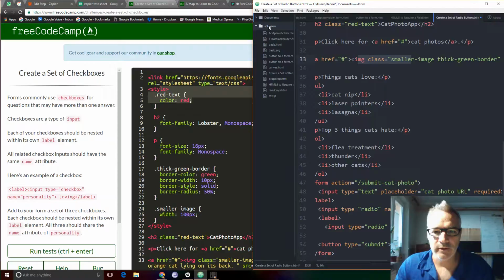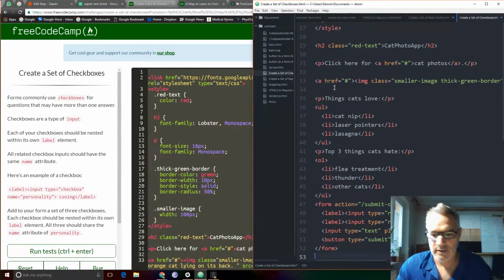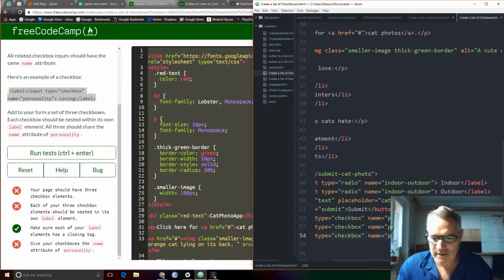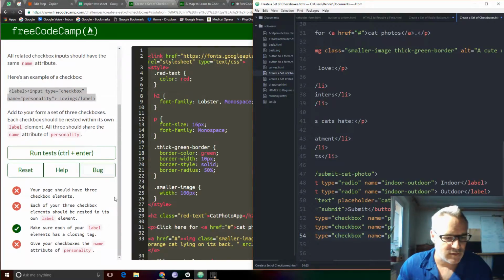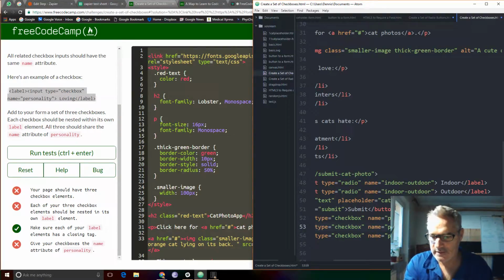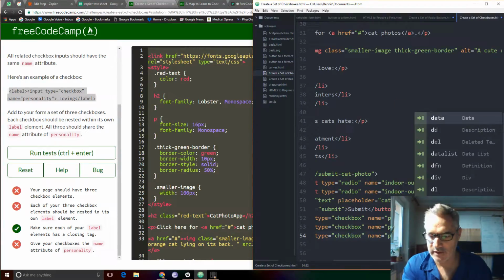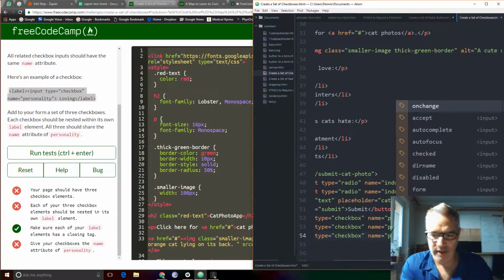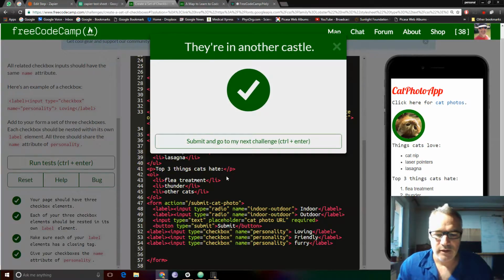freecodecamp and atom text editor work flow Jan 18, 2017